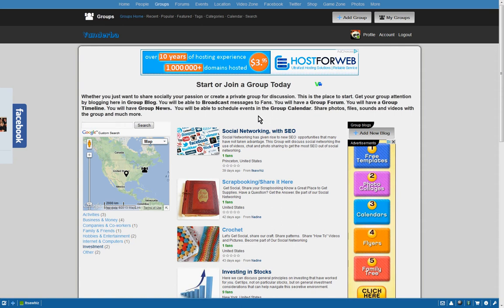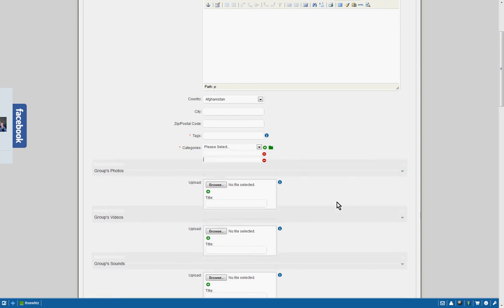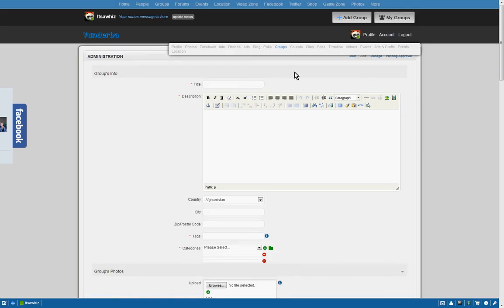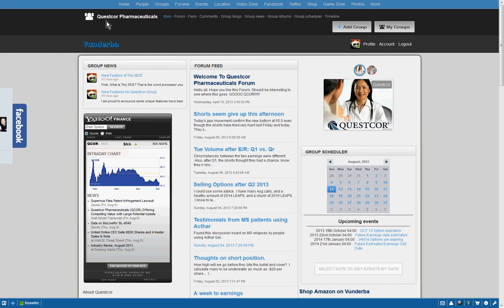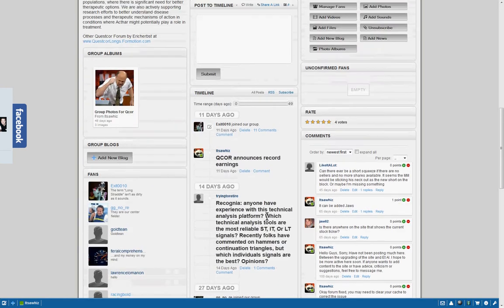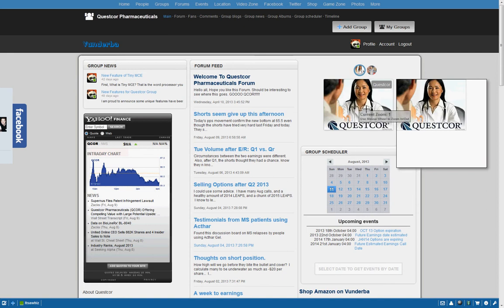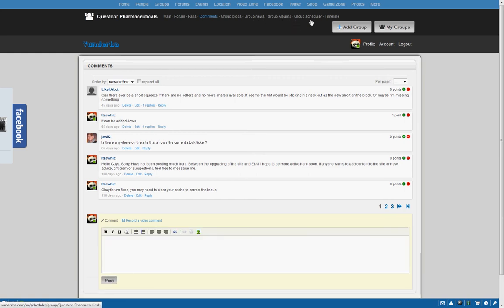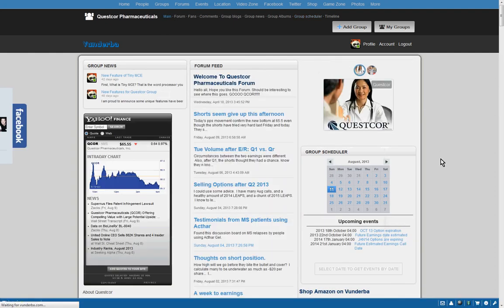How to Start or Join a Group at Vunderba com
Where to look to join a group. Also, if you would like to start a group this video will provide the details on How to do that. You can also view the many different features on the group page and it's layout and use. As always Vunderba hopes you enjoy the features and benefits of the site. Free to join